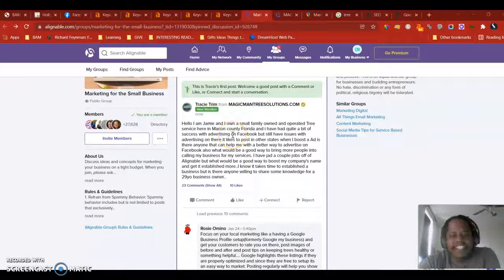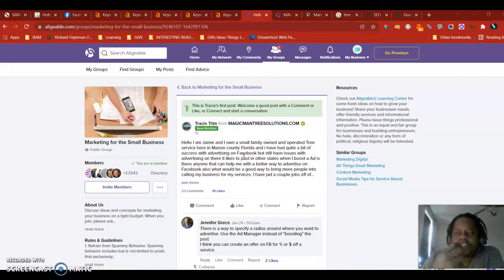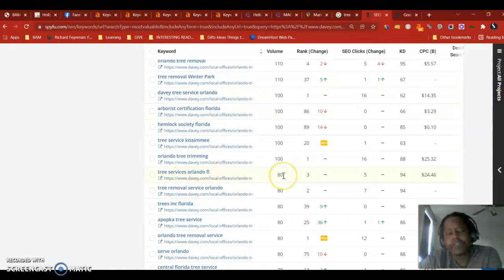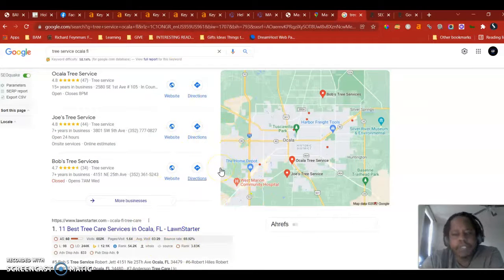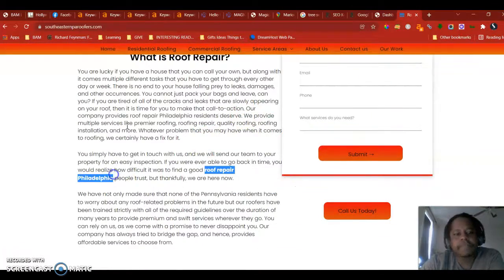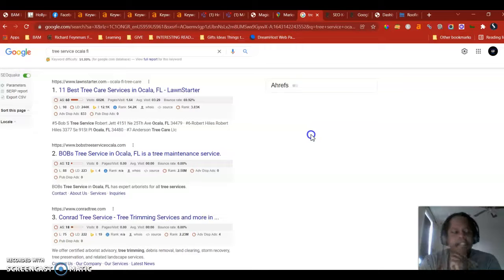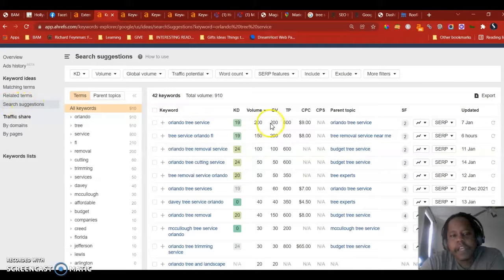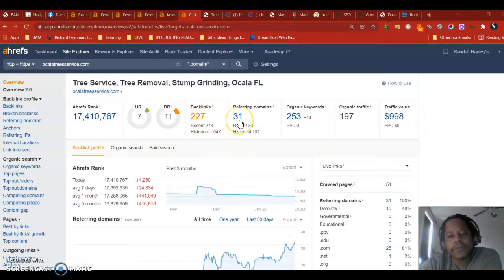Magic Man Tree Solutions | Site Advice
Magic Man Tree Solutions | Site Advice by Charles